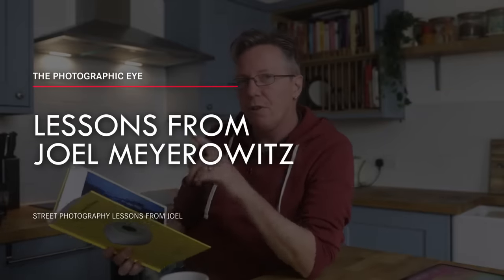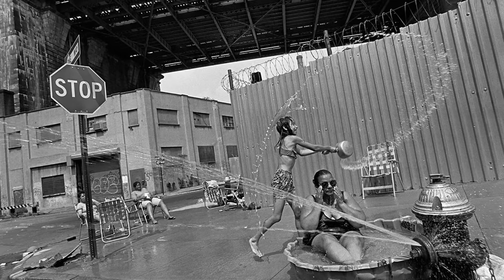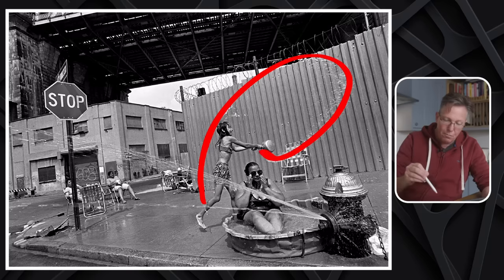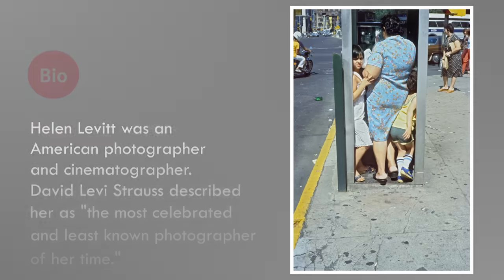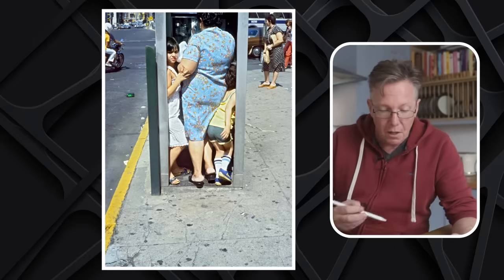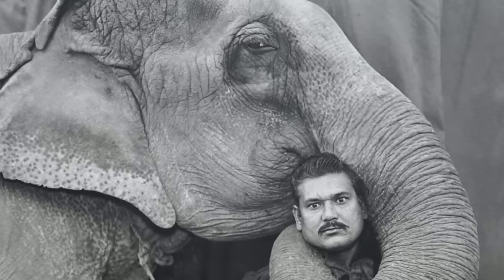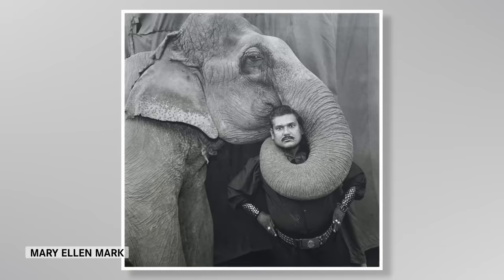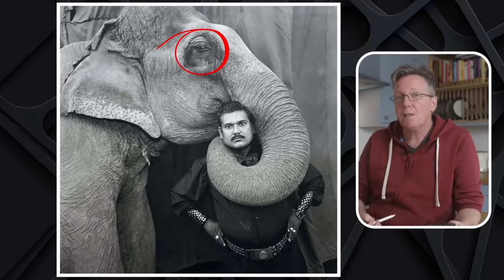Quick Ways To Create Killer Street Photography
Step up your photography with access to monthly classes and direct image feedback. Enhance your creative journey alongside a supportive community of passionate photographers.

00:00 - Learning Street Photography With Joel Meyerowitz
00:24 - Eugene Richards
03:36 - Helen Levitt
06:23 - Mary Ellen Mark
10:23 - Gordon Parks

The Photographic Eye is all about sharing and spreading the joy of photography.

Through this approach, I aim to celebrate and showcase the incredible talent and vision of these esteemed photographers while offering insightful commentary and fostering a deeper understanding of their work. It is my sincere belief that these images contribute to the overall discussion and appreciation of the art form while respecting the rights of the original creators.

I want to express my utmost gratitude to the photographers who have brought these magnificent visuals to life. I encourage you, as viewers, to explore their full portfolios and support their remarkable contributions to the world of photography.